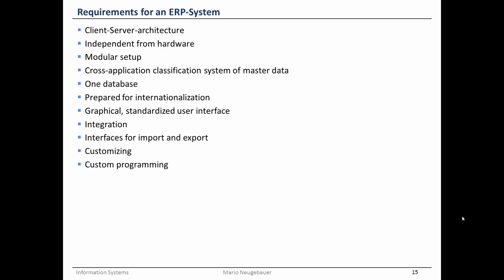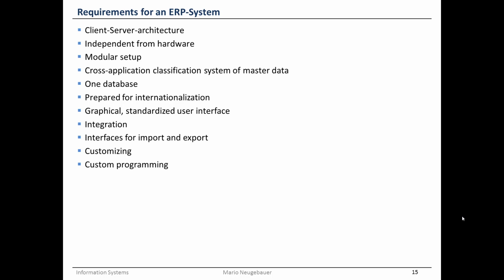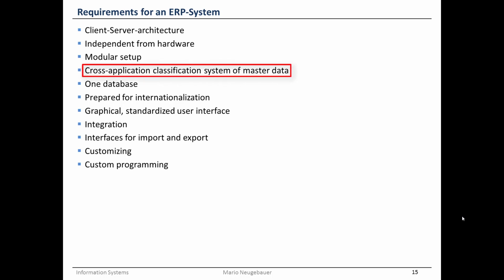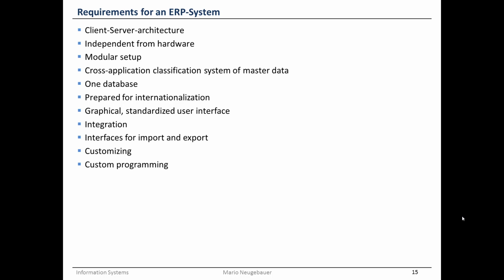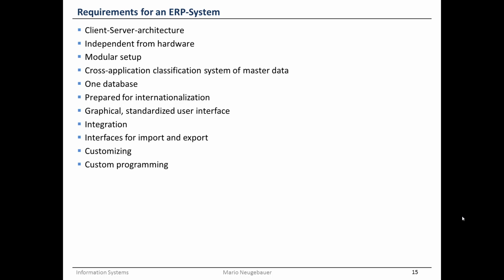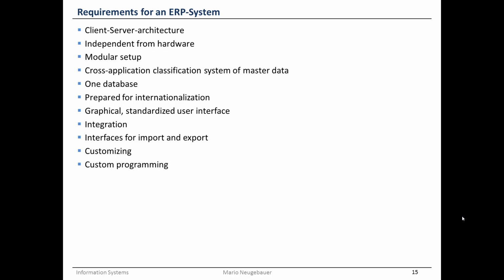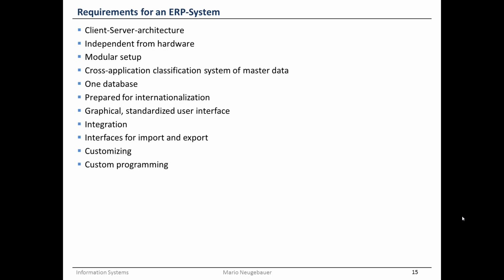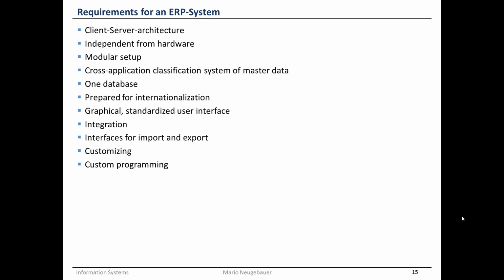Information Systems 2 Intro ERP 01 Slide 15